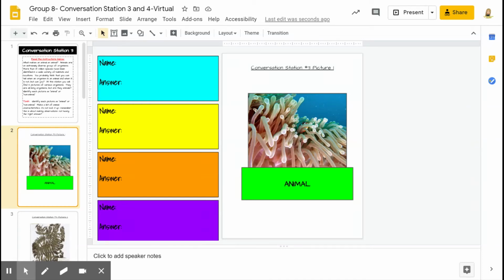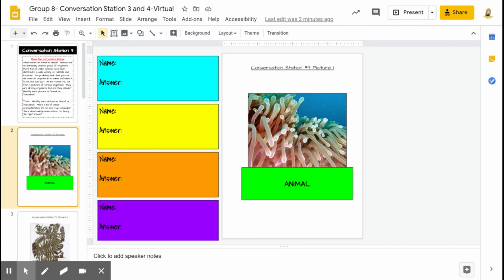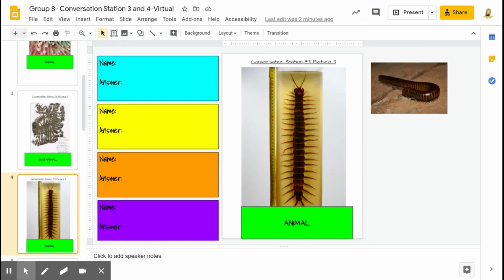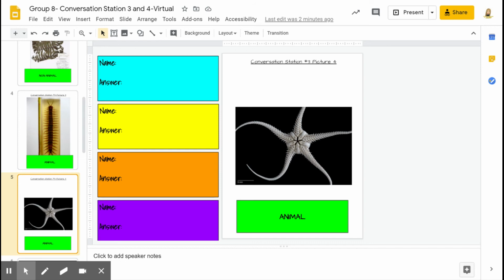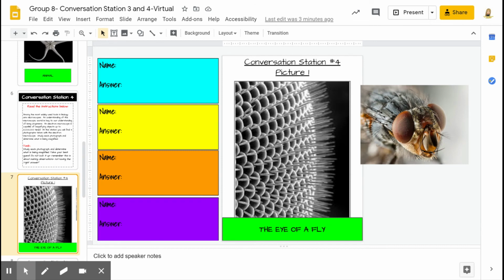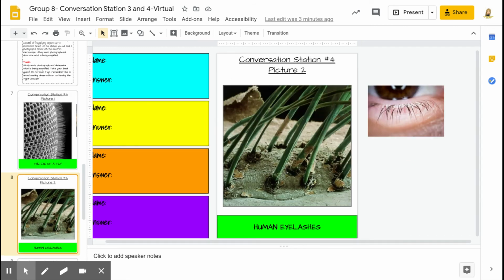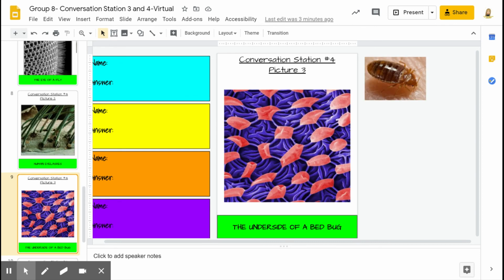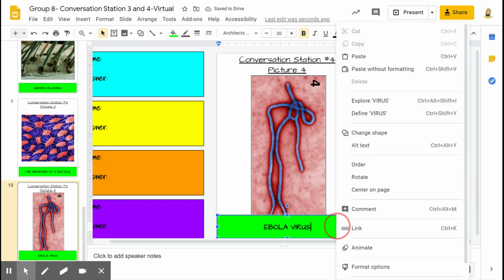Conversation Station Answers